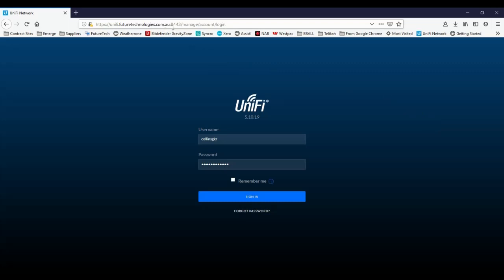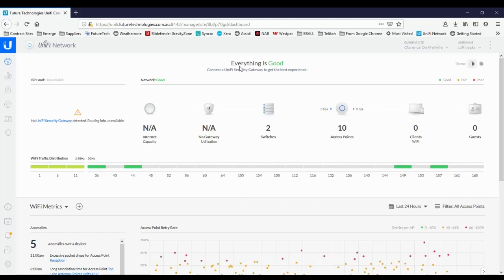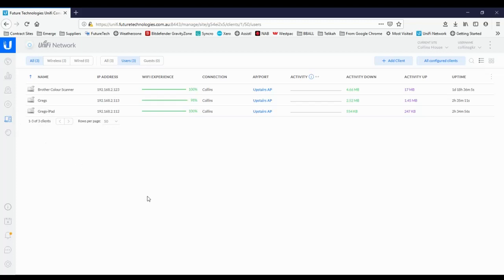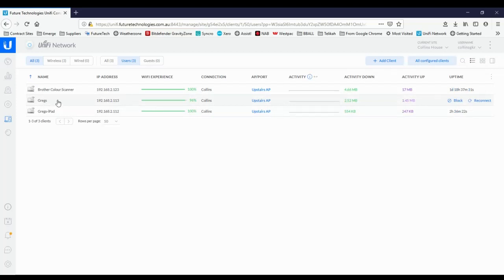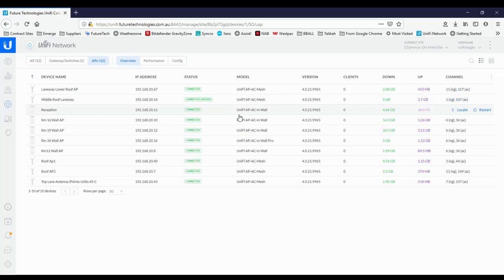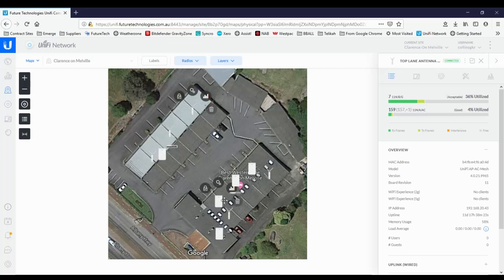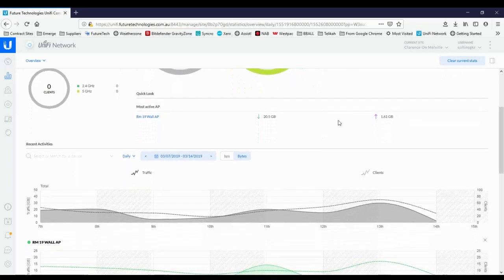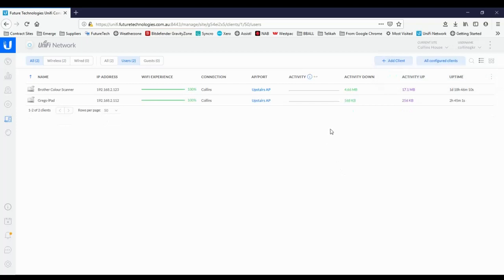Unifi Cloud Portal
Instructional Video for the Future Technologies Unifi Cloud Controller